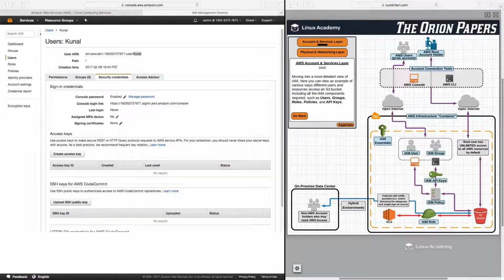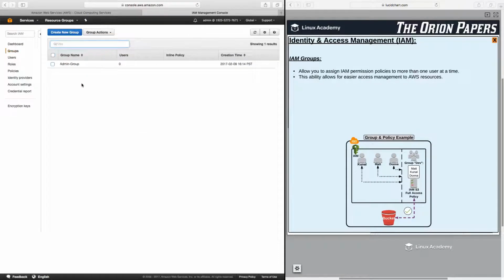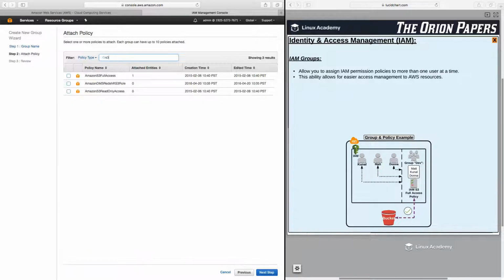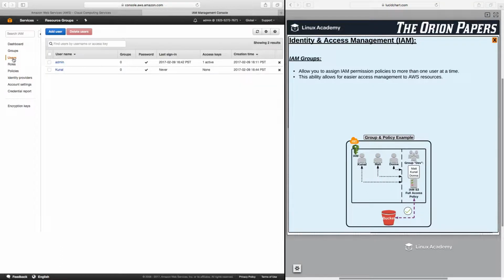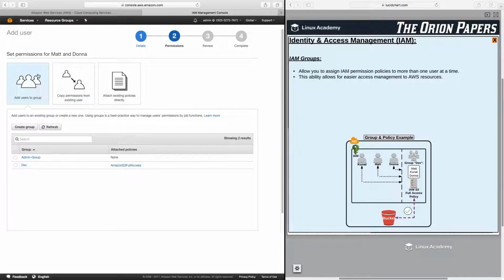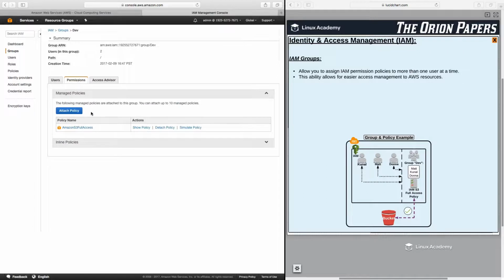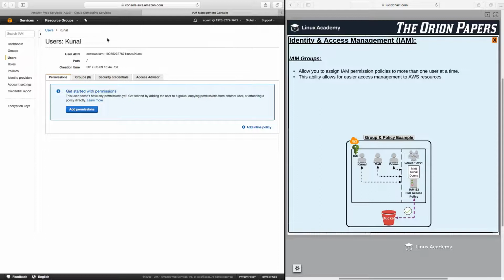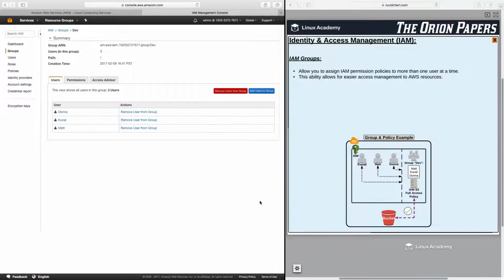12 IAM Groups AWS TUTORIAL FOR BEGINNER TO ADVANCE - CERTIFIED SOLUTIONS ARCHITECT ASSOCIATE